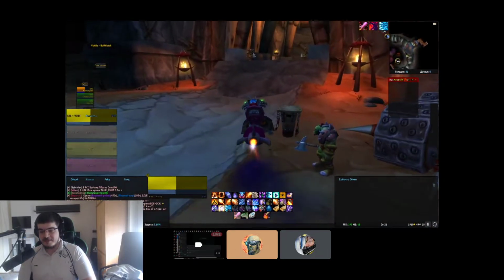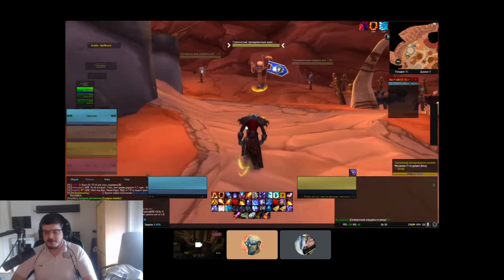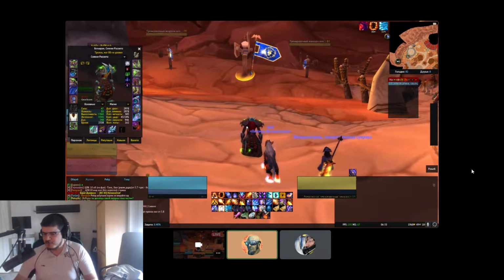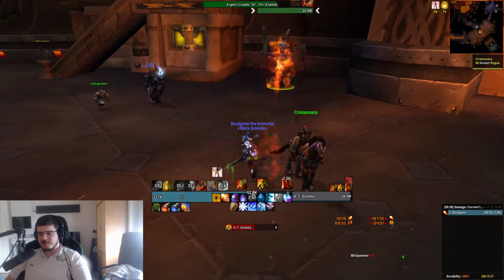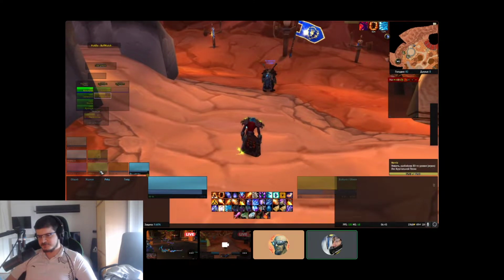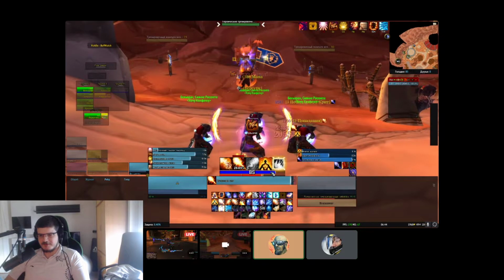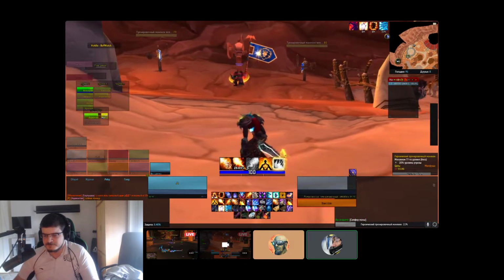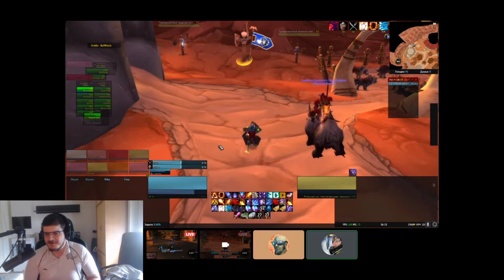Coaching a fellow fire mage in WotLK